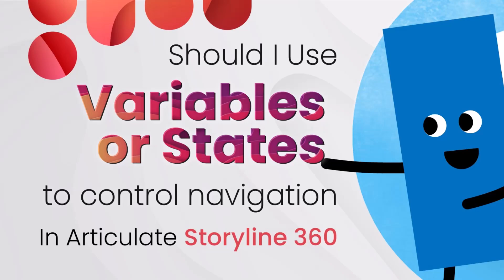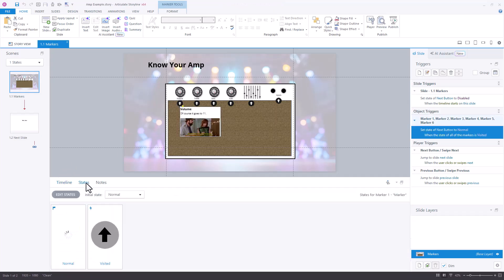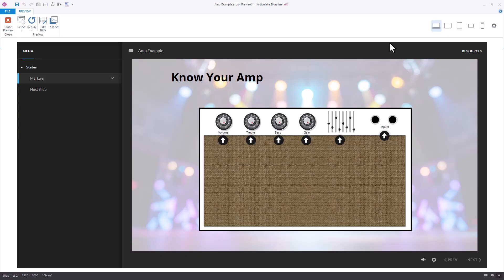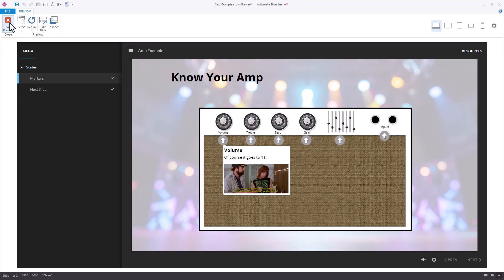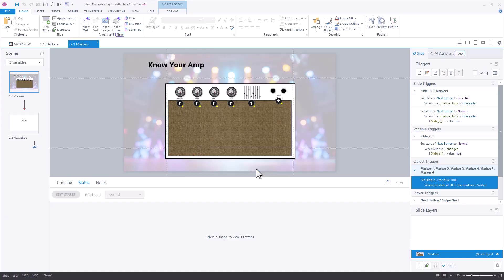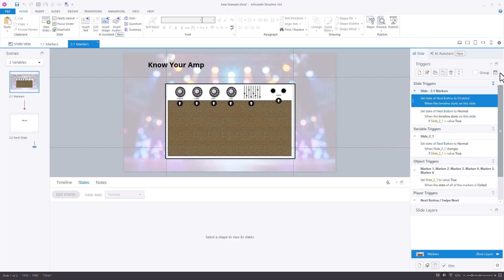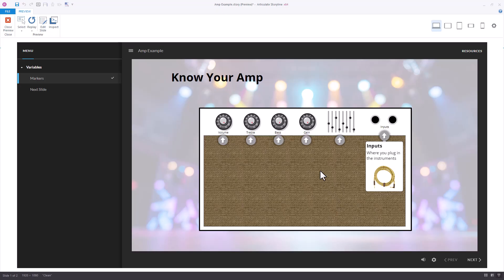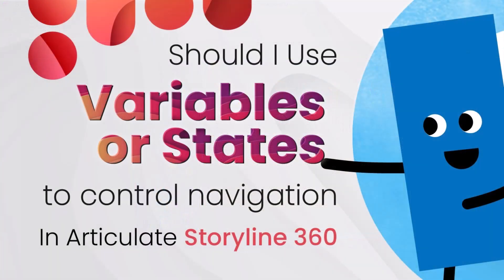Should I Use Variables or States to Control Navigation in Articulate Storyline 360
A lot of interactions in e-learning invite the participant to explore or take a deeper dive to gain a better understanding of "nice to know" content. But what if yours is "must know" content? How do you make sure the participant completes everything before moving on? States? Variables? or Both?